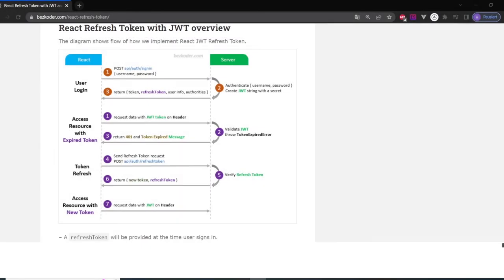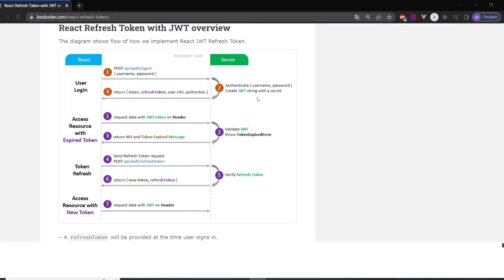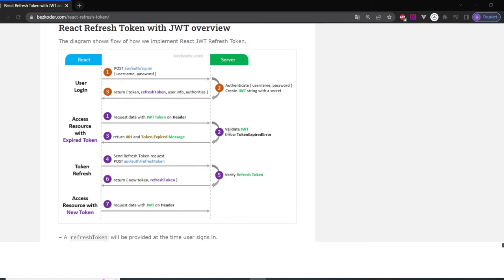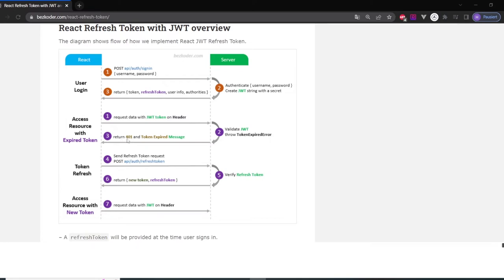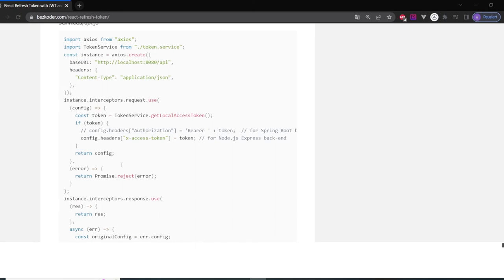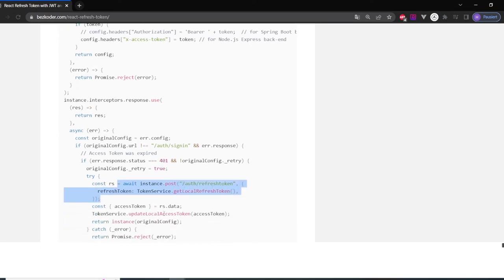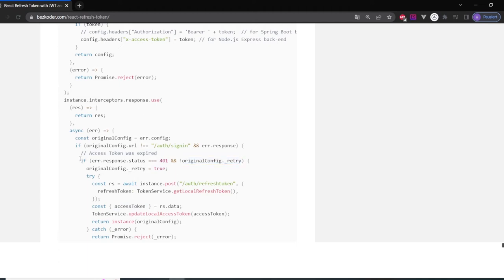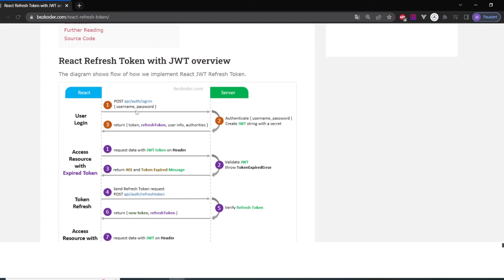A Quick Overview of How Authentication With JWT Works!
In this video, you will get a quick overview of how authentication with JWT (JSON Web Token) works. We will be speaking about AcessTokens and RefreshTokens.